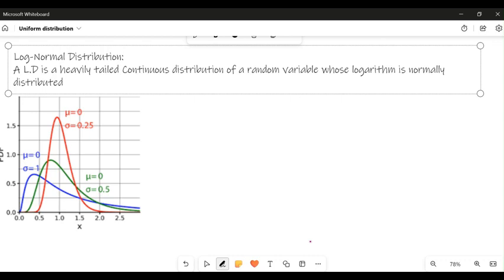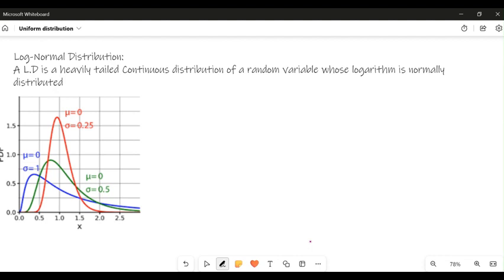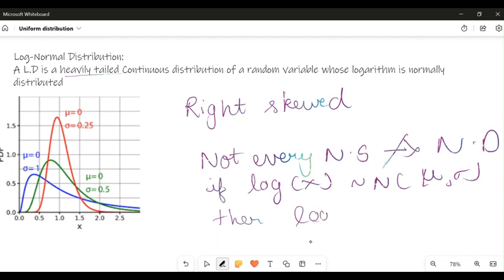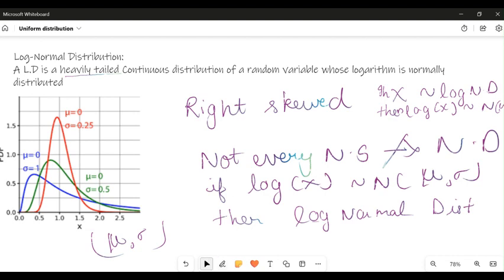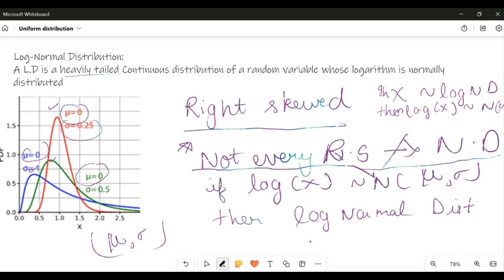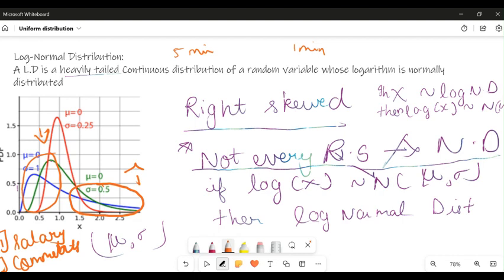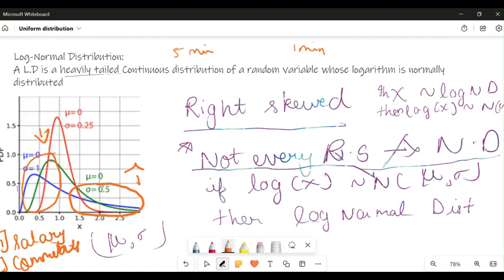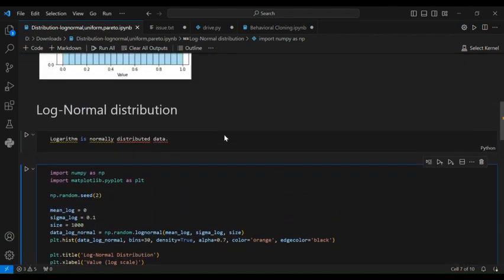Log Normal Distribution | Statistical Analysis | Data Science | Python code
In this video, we delve into the Log-Normal distribution, uncovering its significance in data science. The discussion centers around the distribution's implications and applications in modeling real-world phenomena. Additionally, the video explores the necessity of Log-Normal distribution in data analytics.